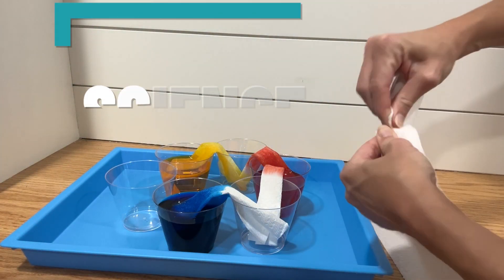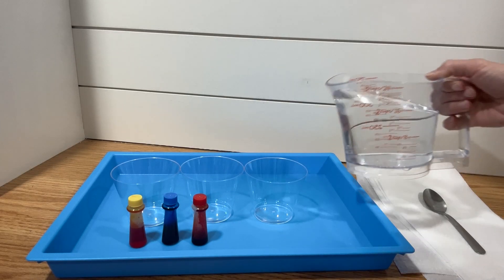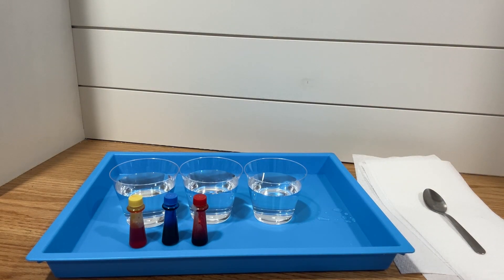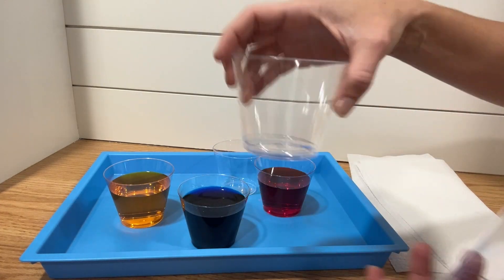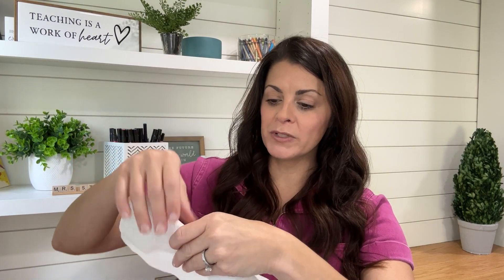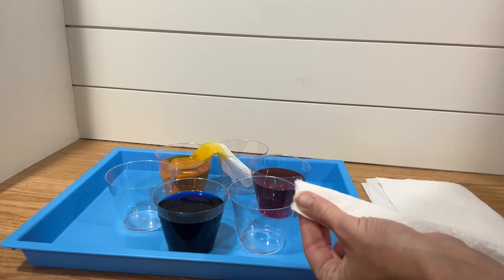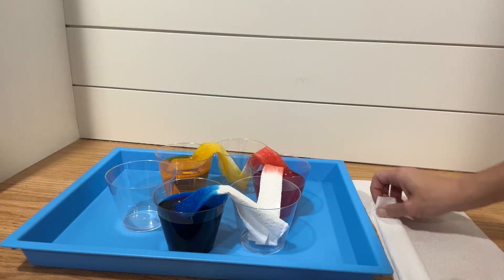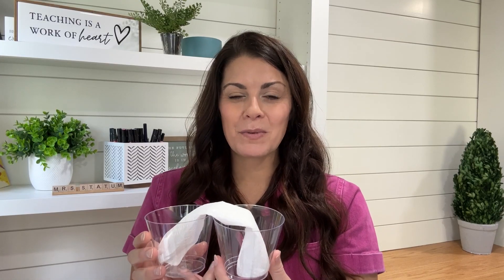Walking Water Experiment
Make your own rainbow in this Walking Water Experiment, part of the Science Lab series with We Are Teachers. Teacher Hilary Statum walks you through each step of the experiment so you can make it work well in your classroom.